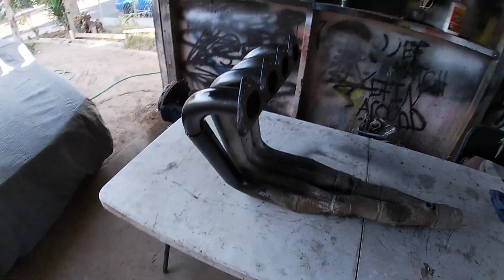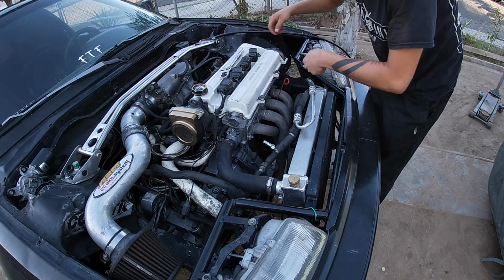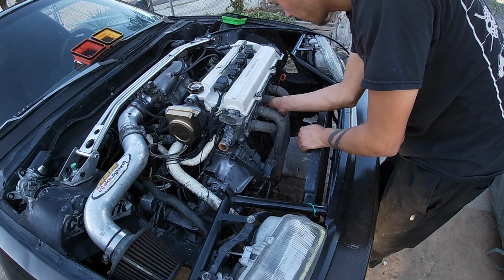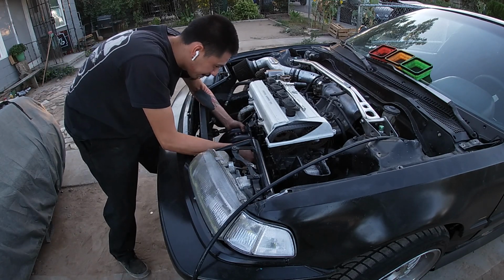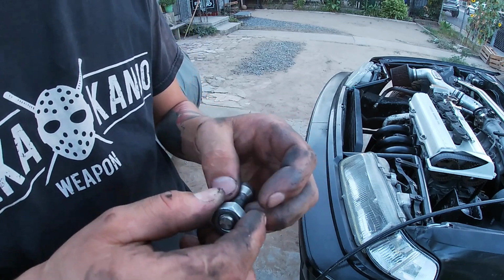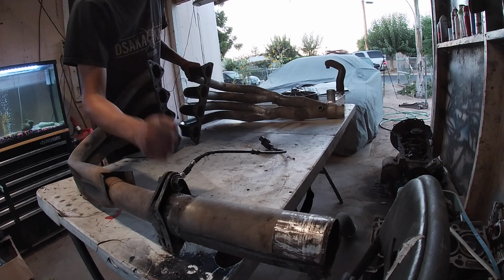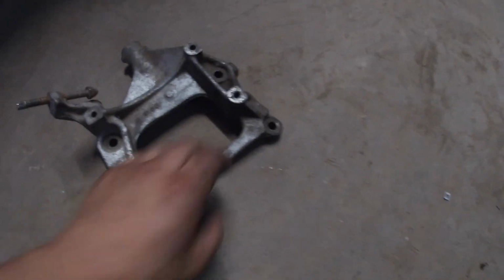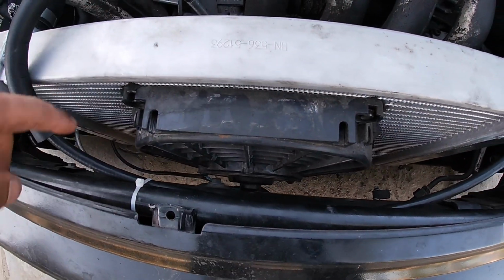The start of a new exhaust | header swap!